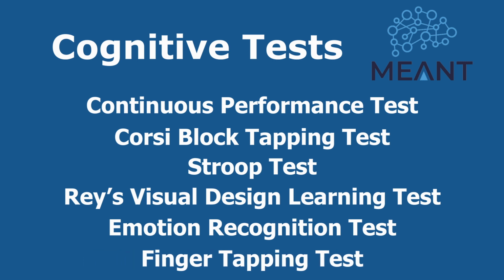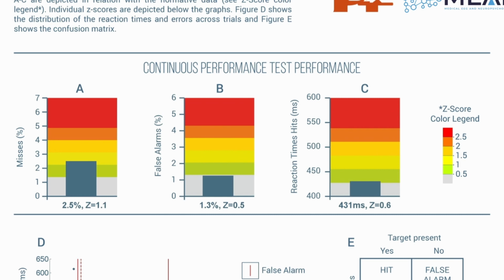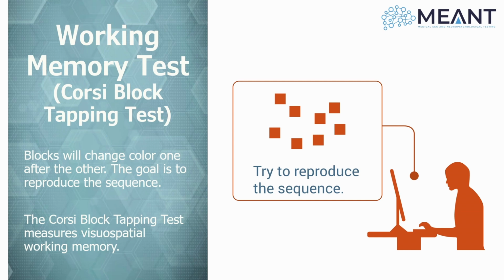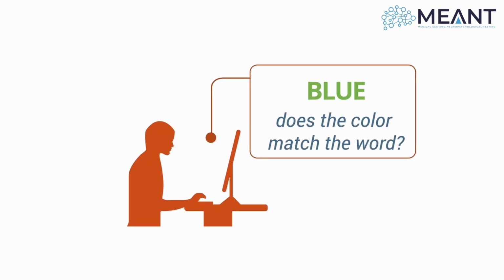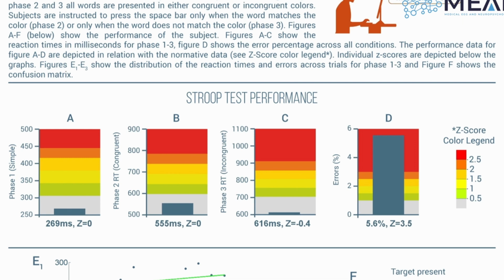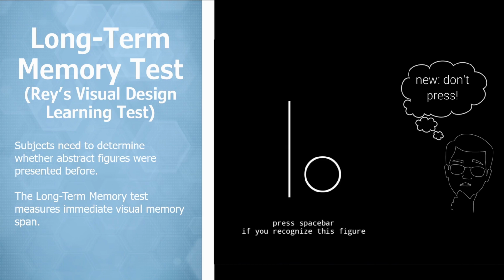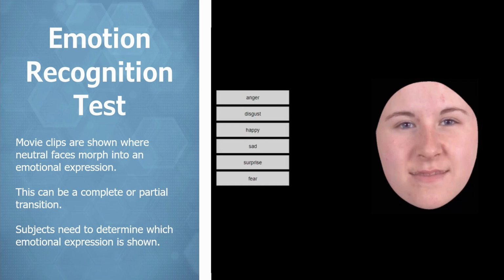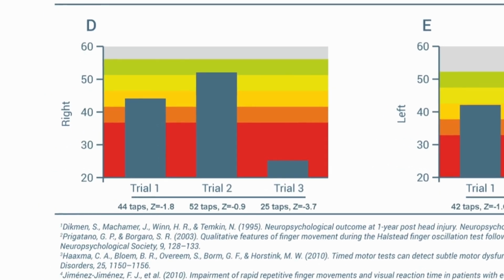MEANT Neuropsychological Tests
This video will explain the tests that are available in the Psychological Assessment Suite subscription. The following tests will be discussed.

0:00 Intro
0:31 Continuous Performance Test
4:07 Corsi Block Tapping Test
6:52 Stroop Test
10:44 Rey's Visual Design Learning Test
12:58 Emotion Recognition Test
15:05 Finger Tapping Test